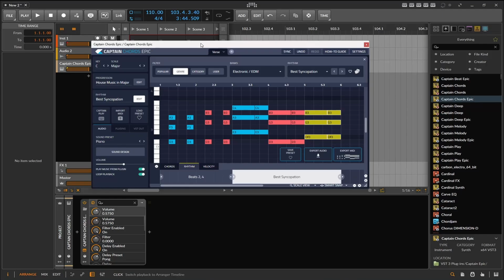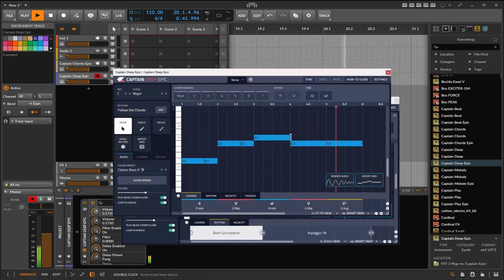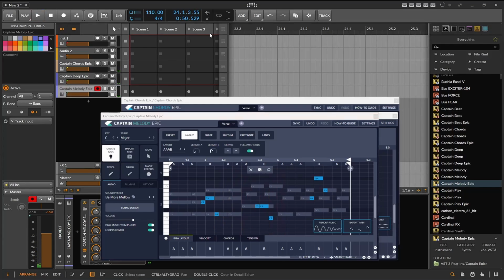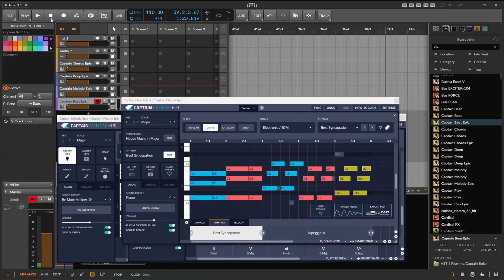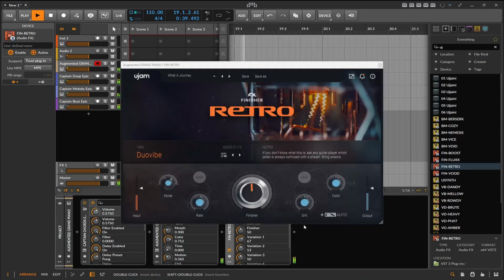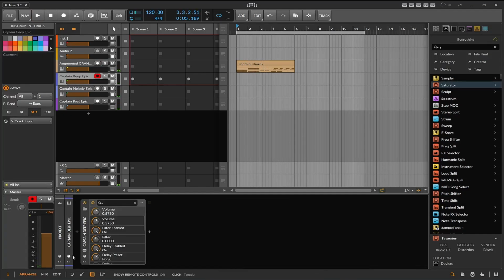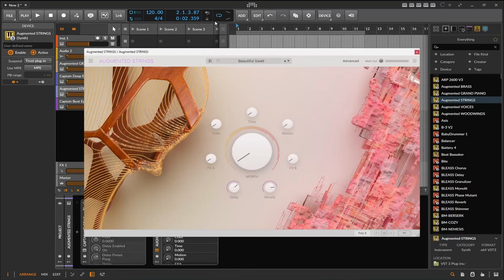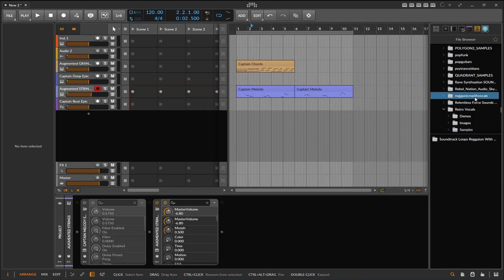Captain Plugin's Oncce again!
Captain Chords is startign us out with some 90's sounds, splitting the rythm and trying something else!